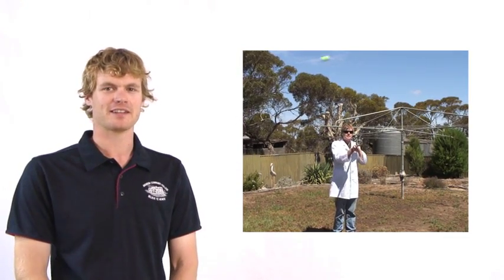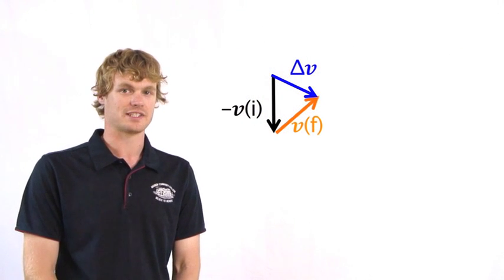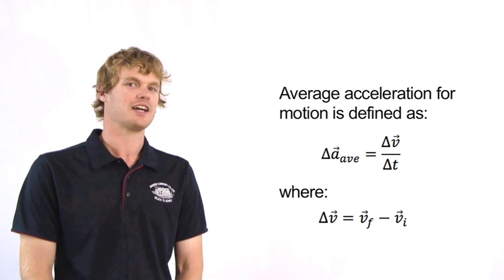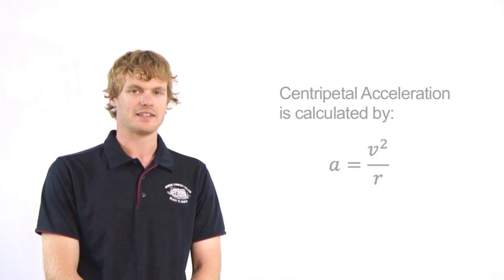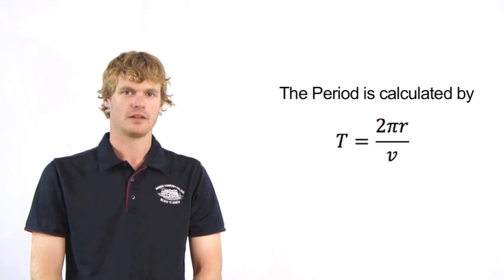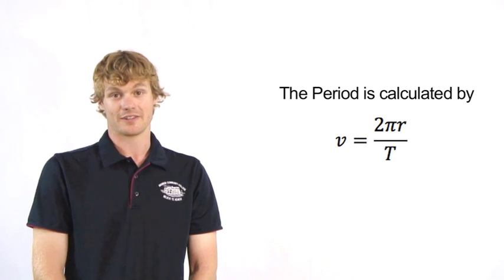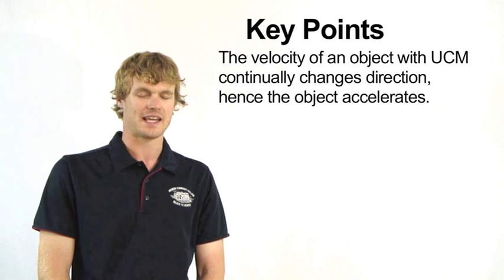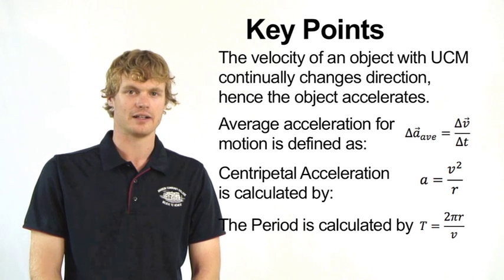Section 1, Topic 2, Part 1 - Centripetal Acceleration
Following the SACE Stage 2 2016 Physics Subject Outline